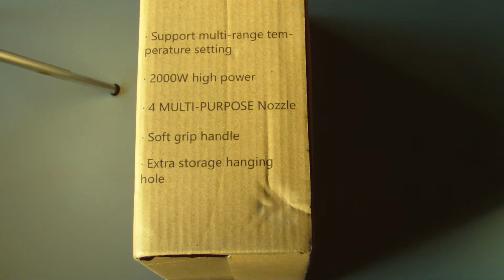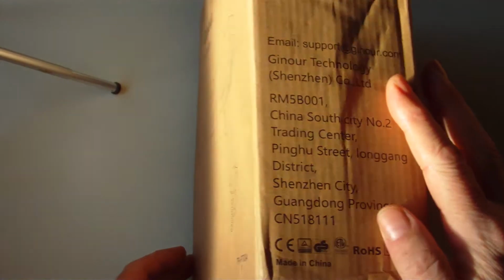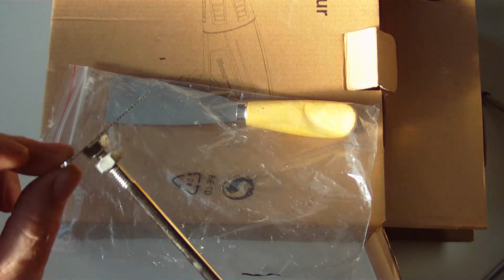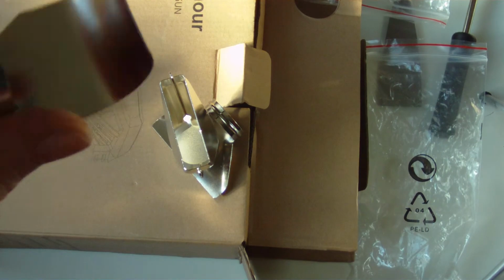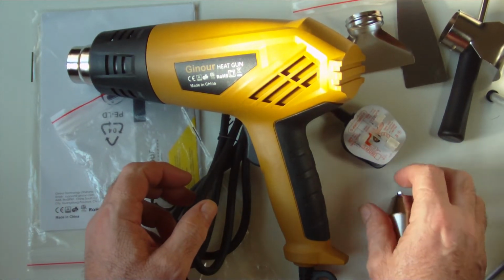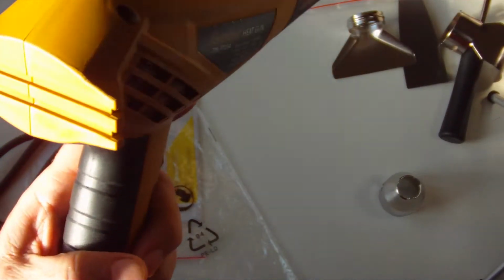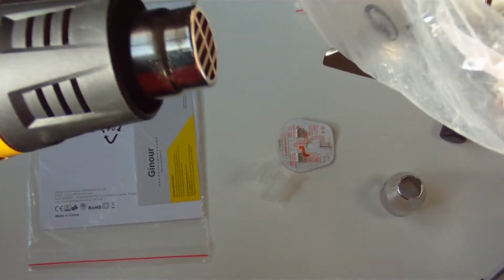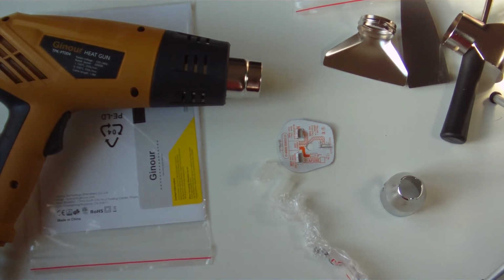Cheap heat Gun from eBay review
I am very pleased with my purchase it comes in very handy
not heavy to hold at all great tool for grandma lol